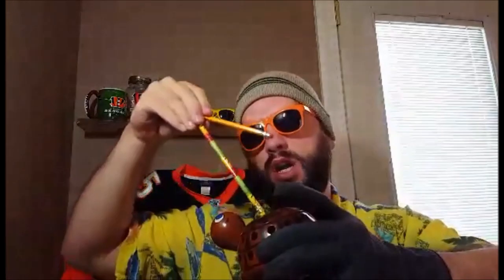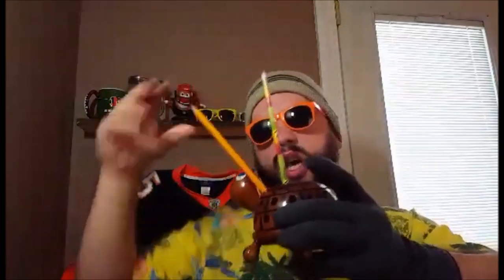BOXING #3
The one with the turtle!